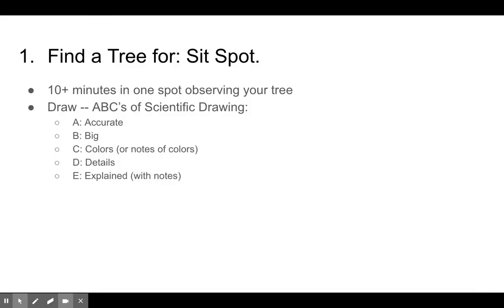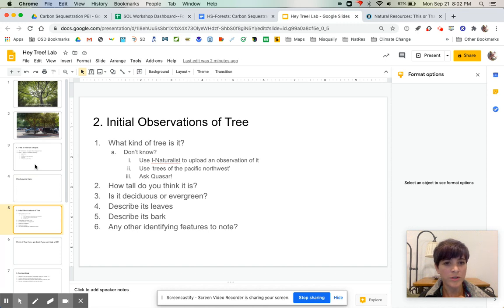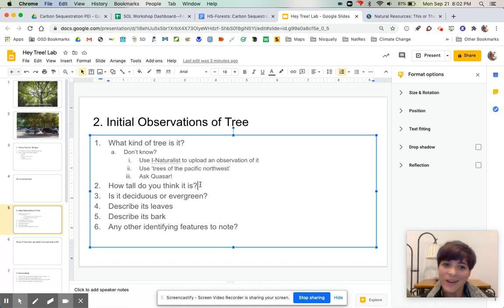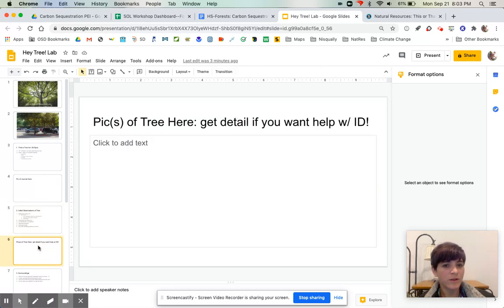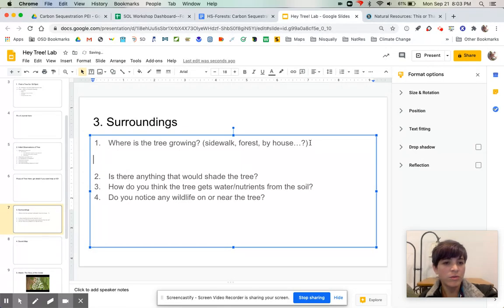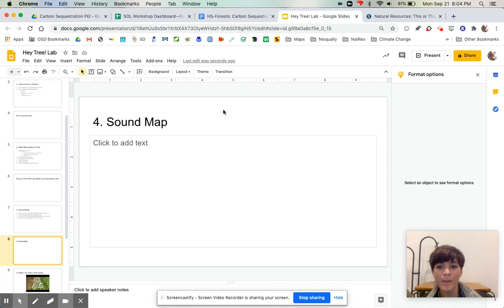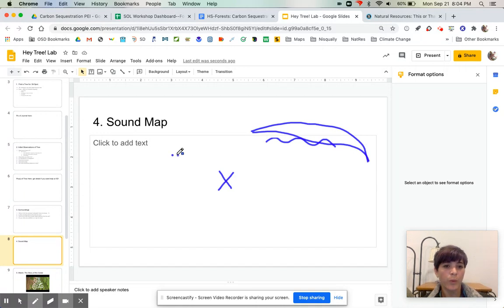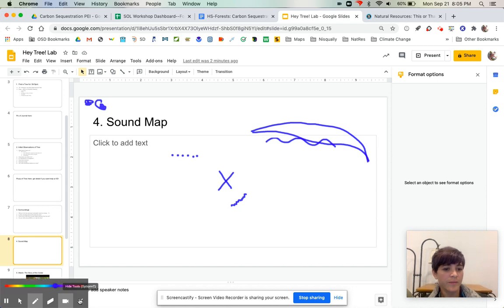Hey Tree! Lab - Natural Resources